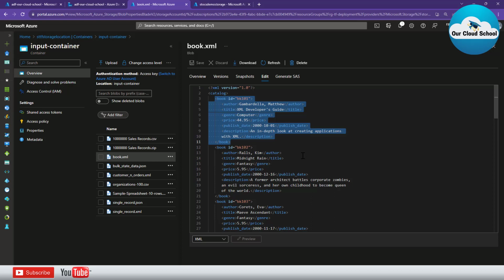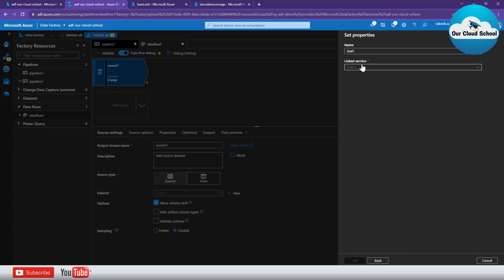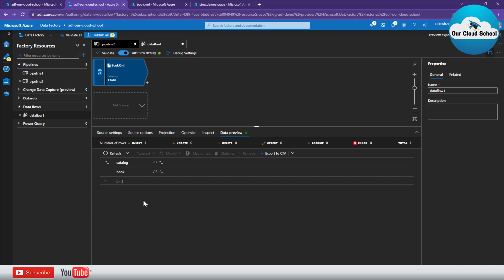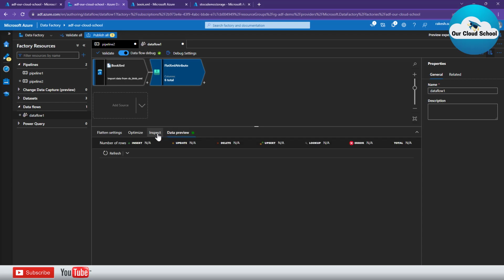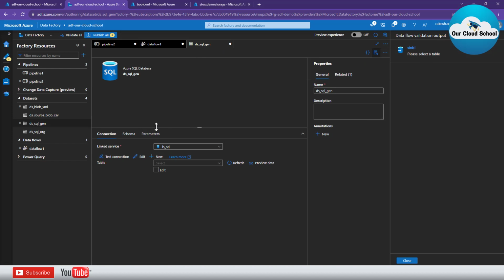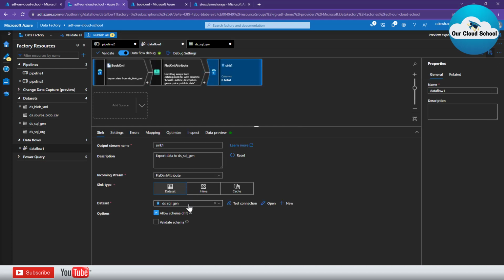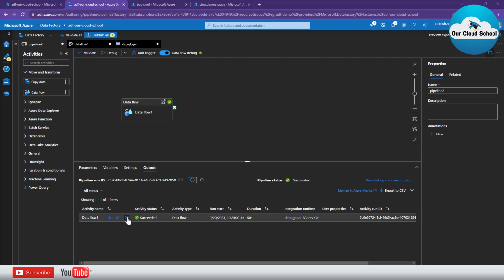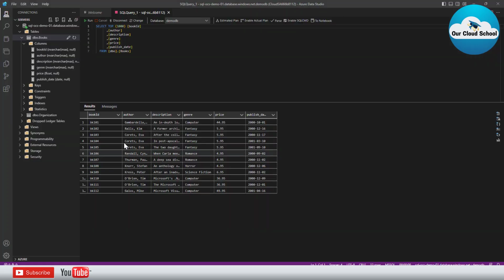125. Bulk Insert from XML to SQL using Azure Data Factory (ADF)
In this video you will learn How to Bulk Insert from XML to SQL using Azure Data Factory (ADF)